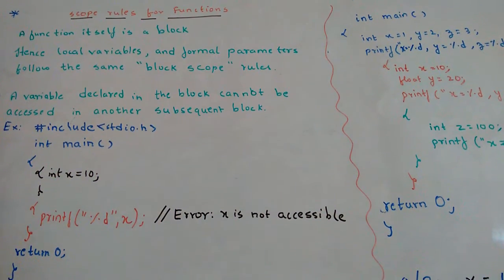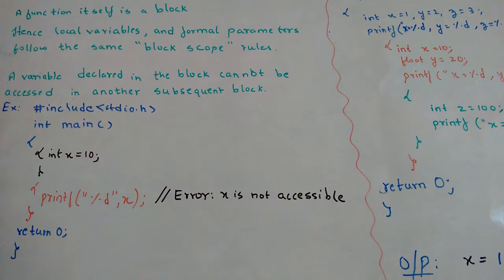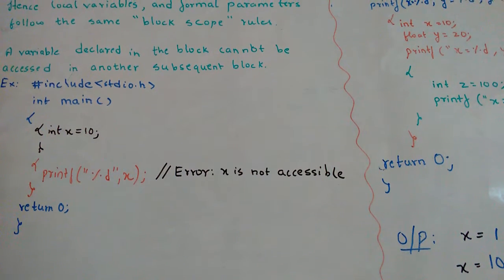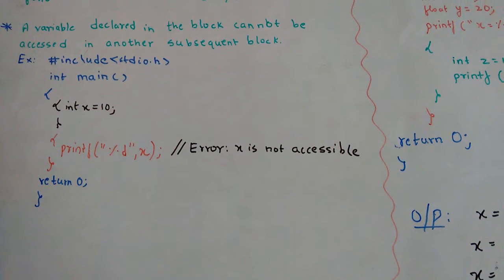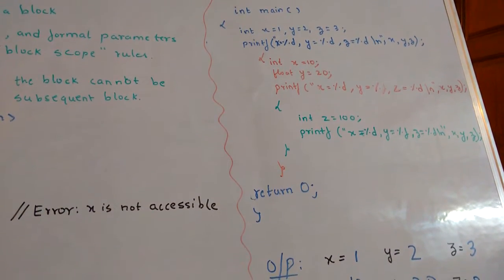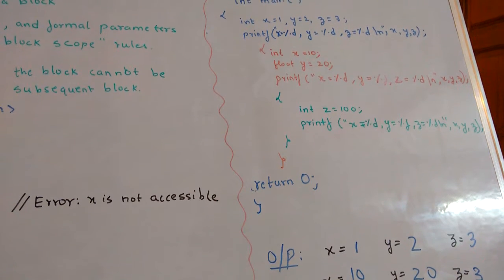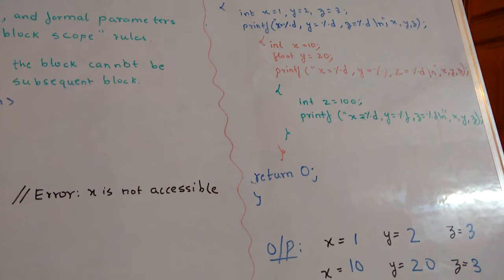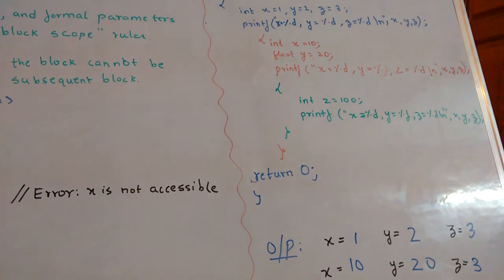C aptitude chapter 3 lecture 11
Variables and Keywords - scope rules